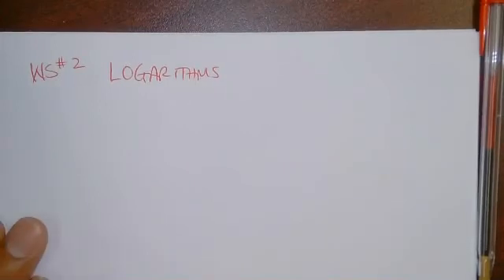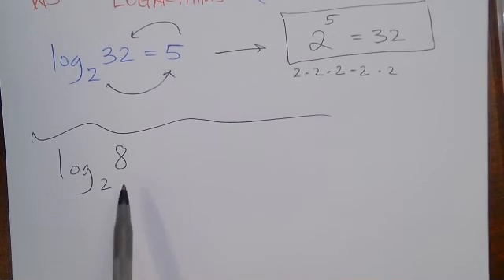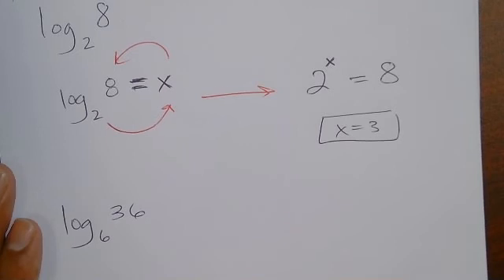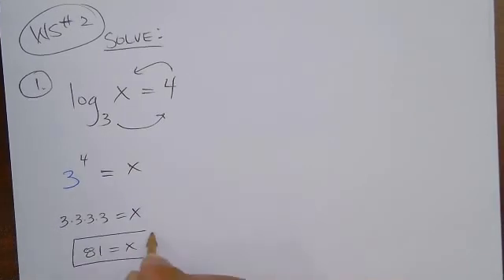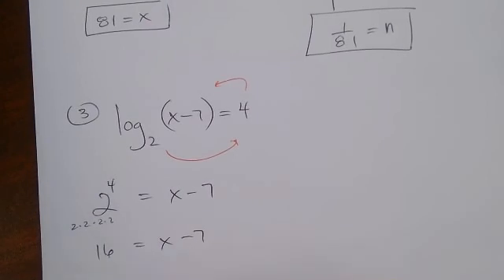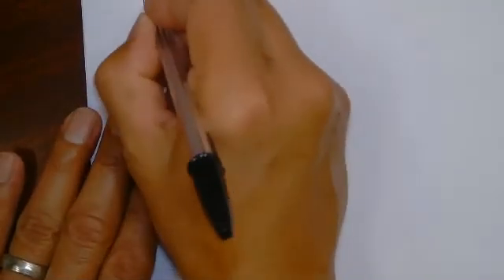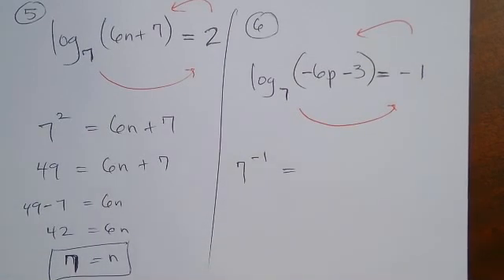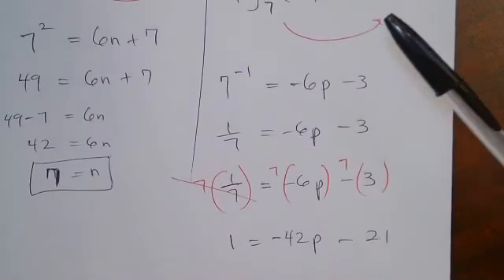Pre Calc Logarithms WS 2